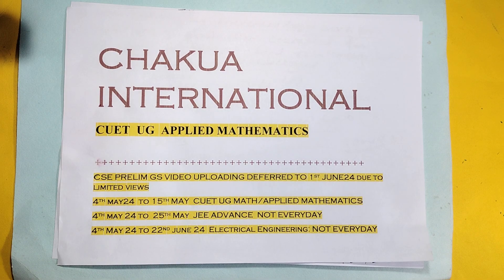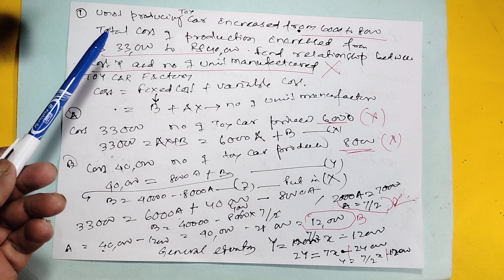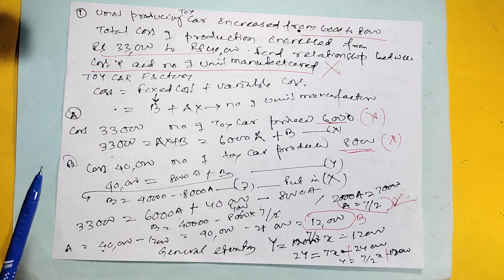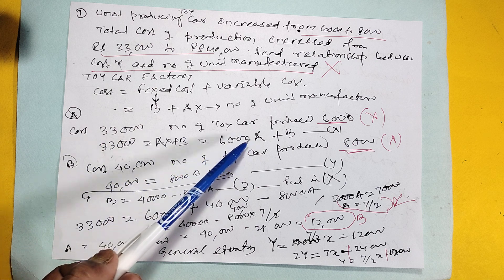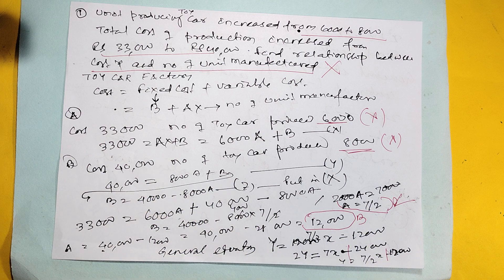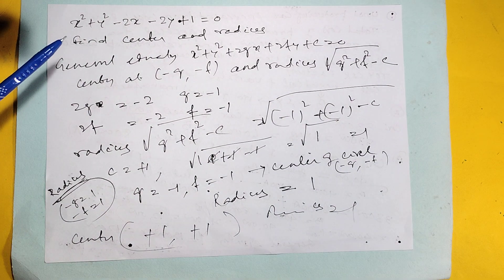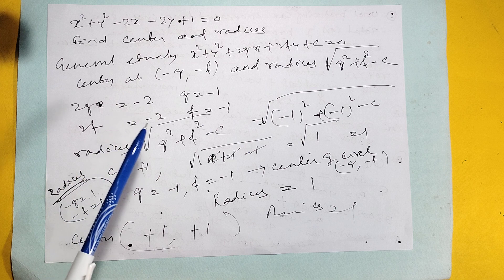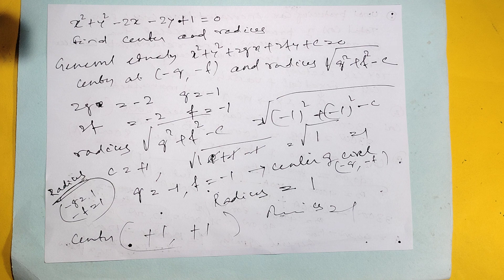MANUFACTURING COST APPLIED MATH MATH CUET UG